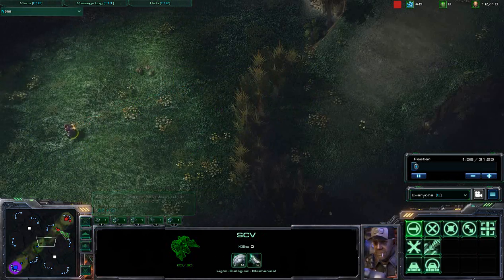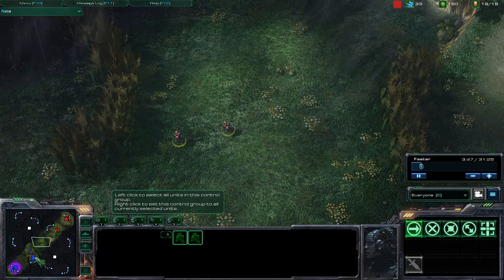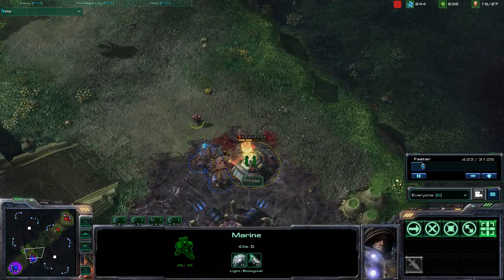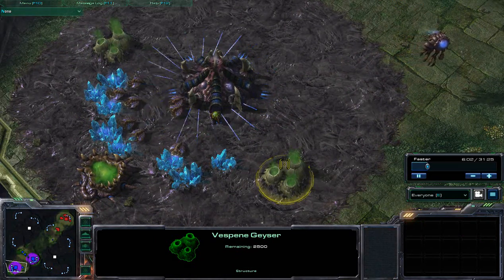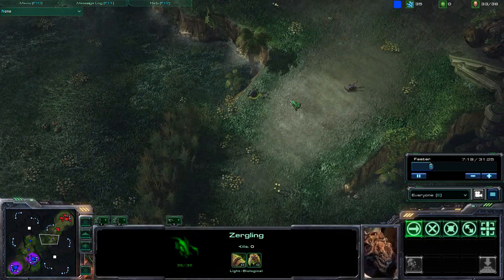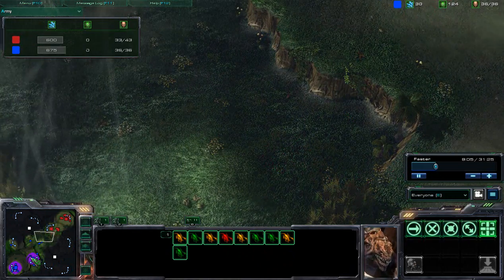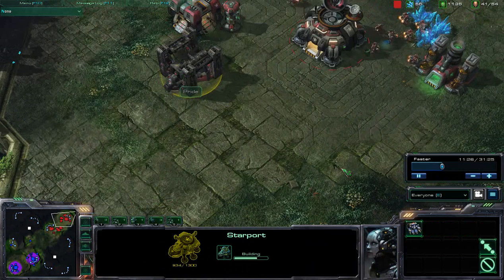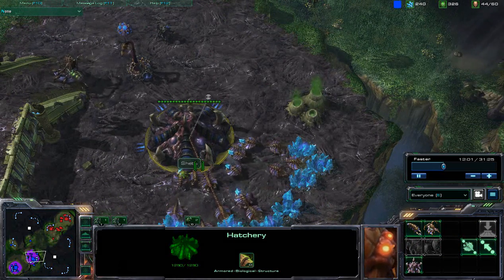StarCraft 2 Pride (T) vs Sheth (Z) on Steppes of War Part 1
Terran vs Zerg - Fast Hatchery leads to early harass